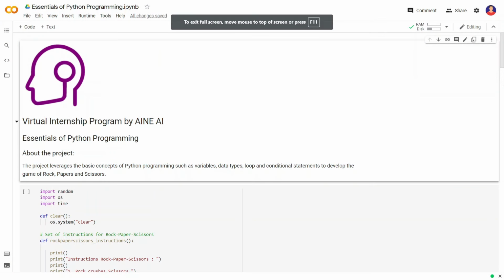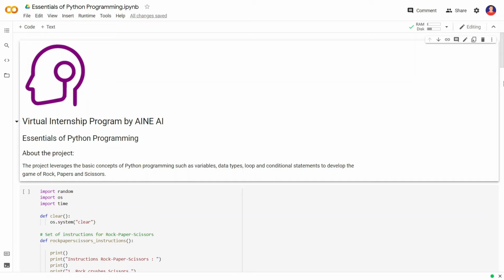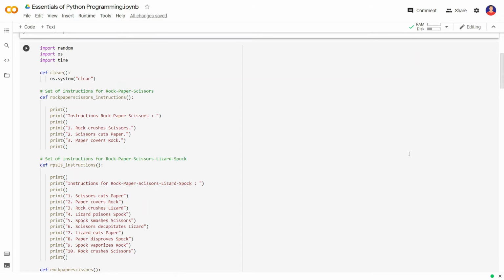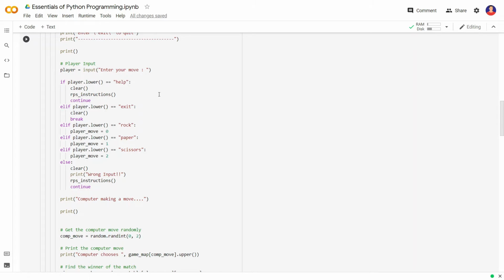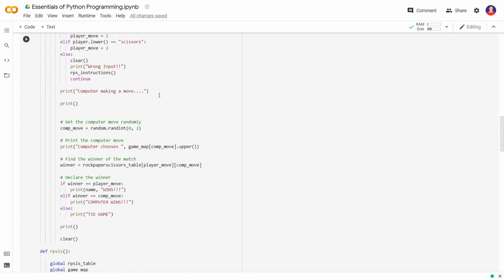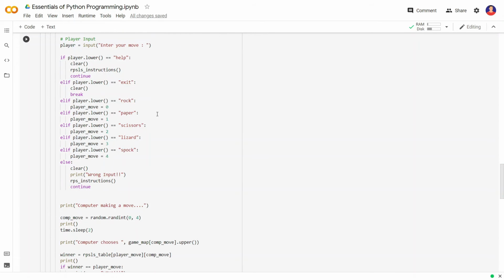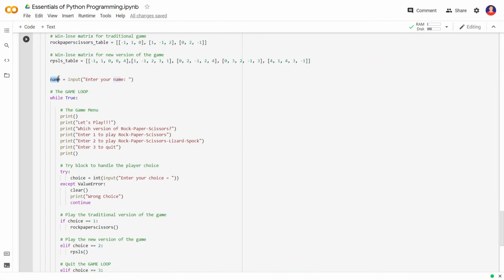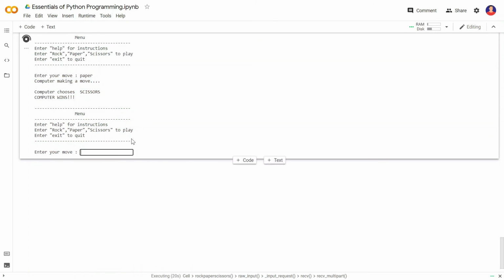using Python | Essentials of Python